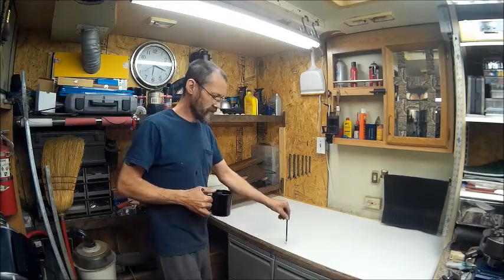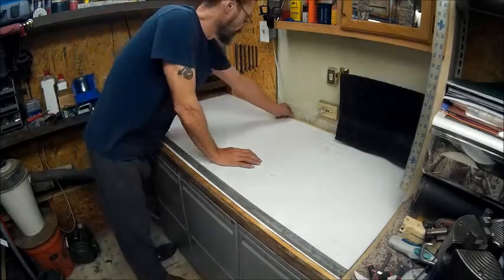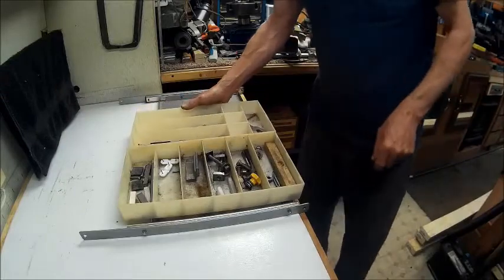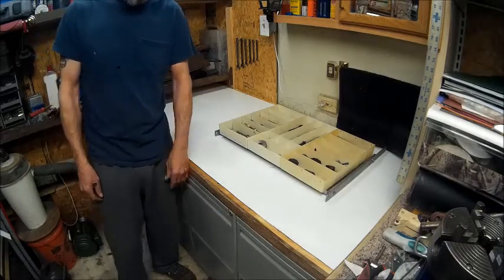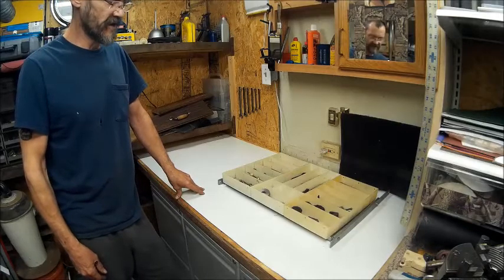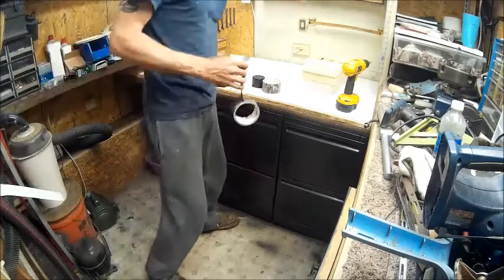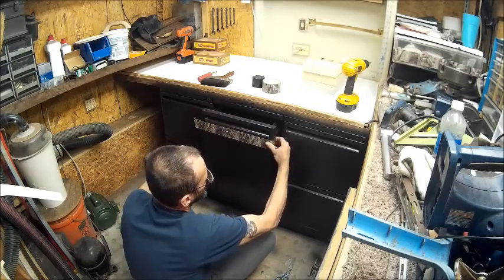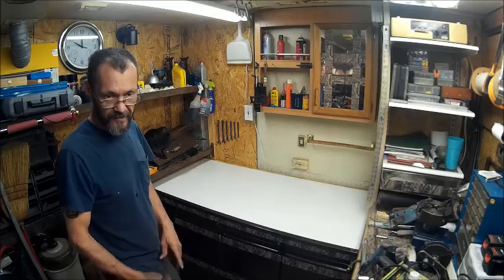Grizzly g0758 mill part 2 the bench